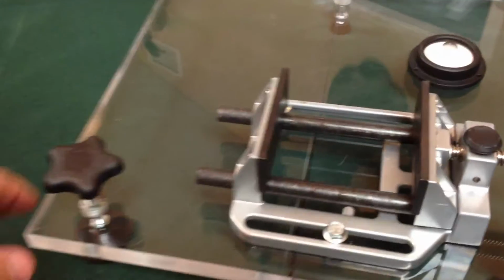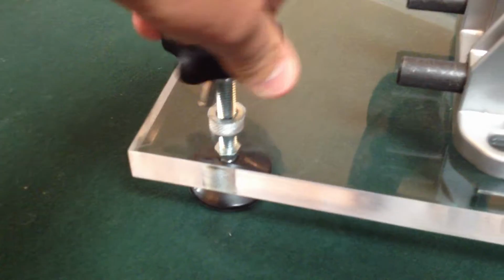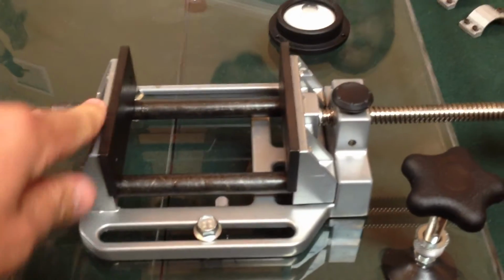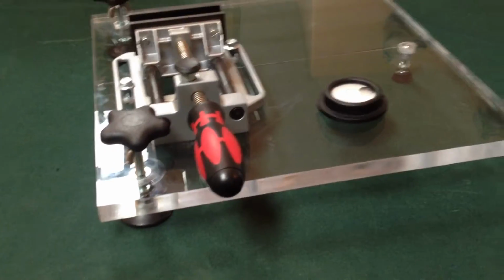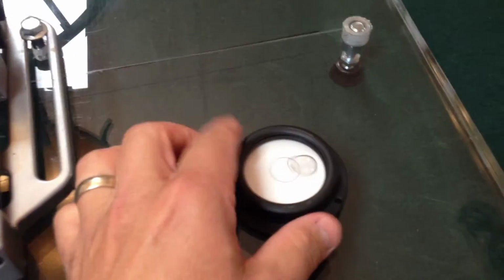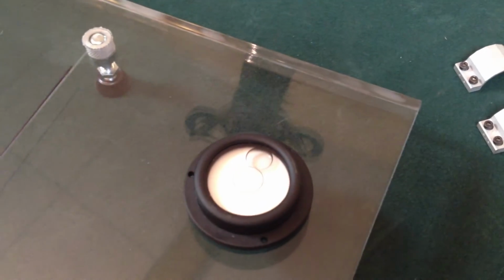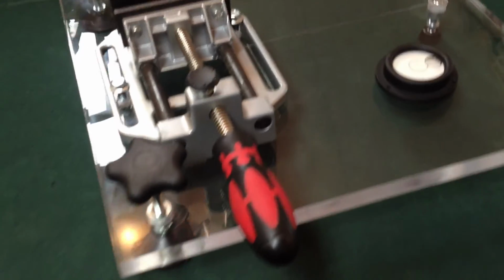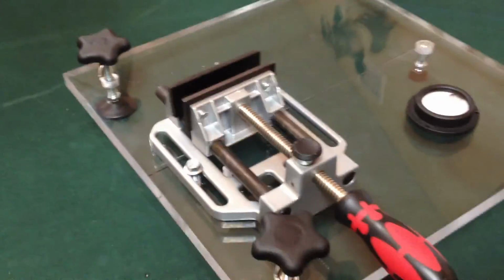AcurC Rifle Level Product Information